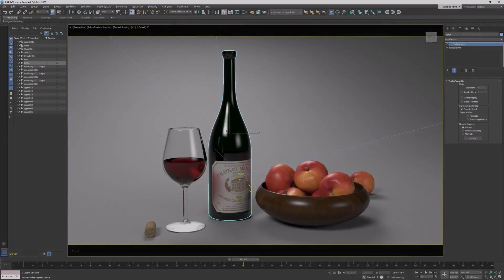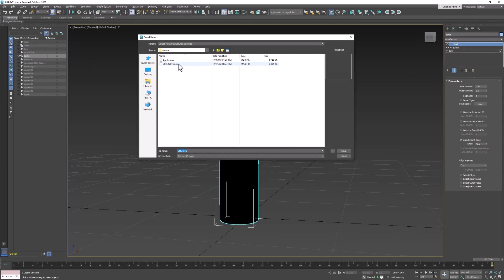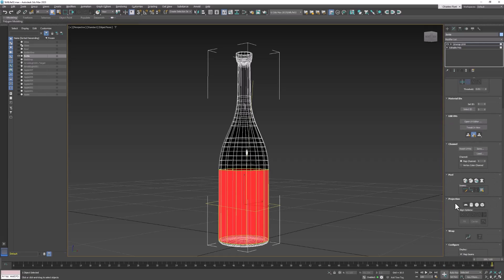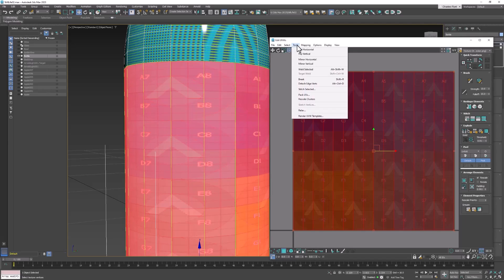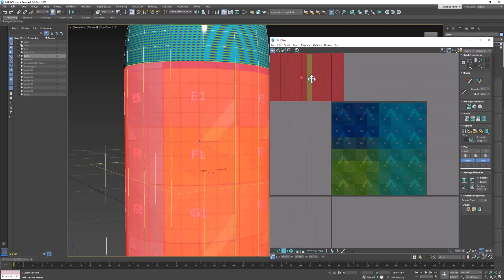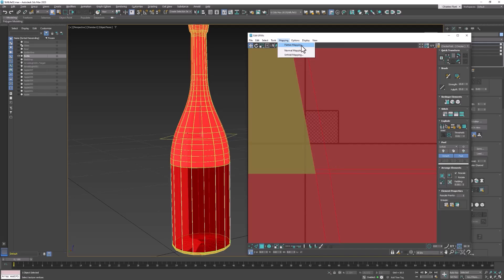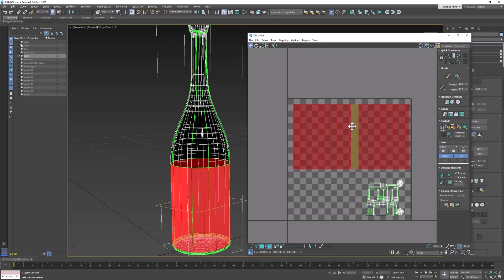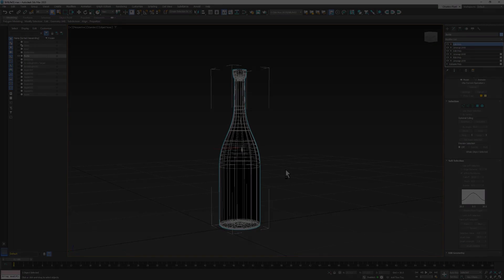3Ds Max: Put a Label on a Glass Bottle 01/03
Unwrap the UV's to create a UV template.